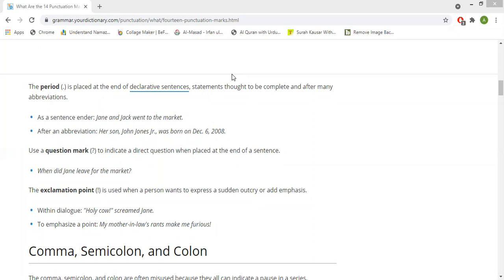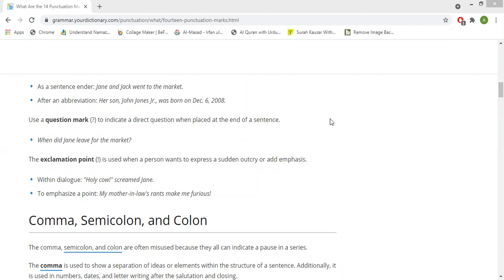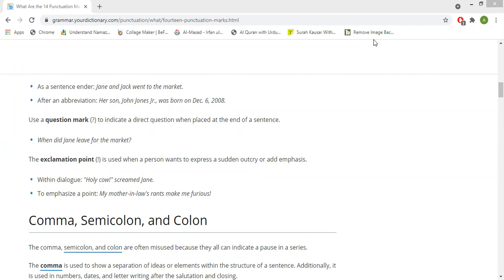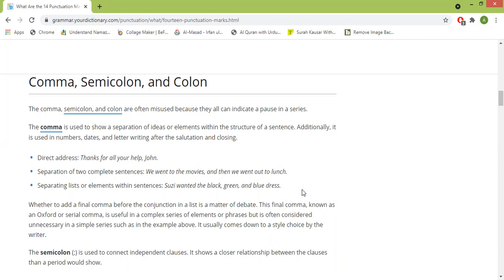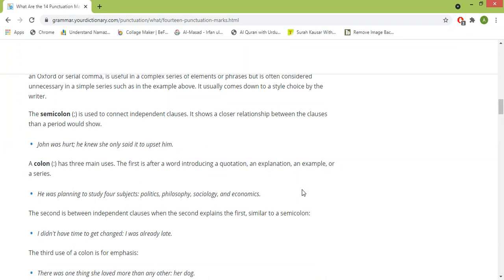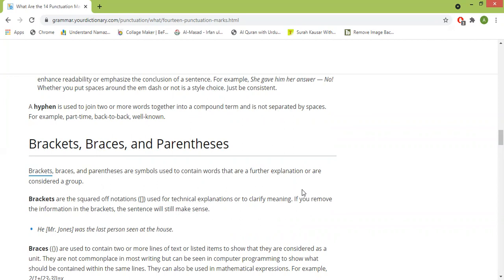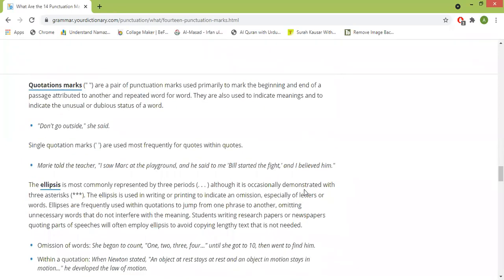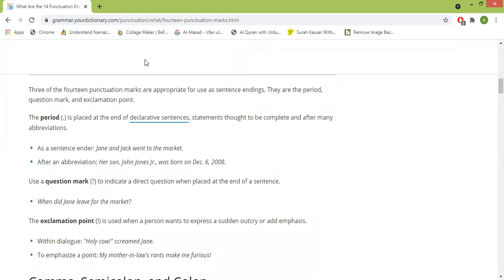grade 9 19th march